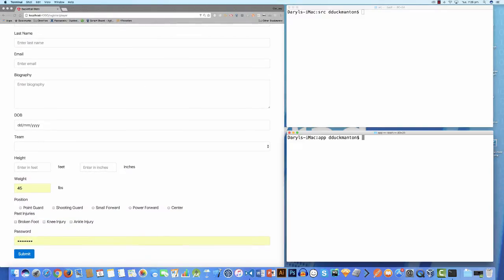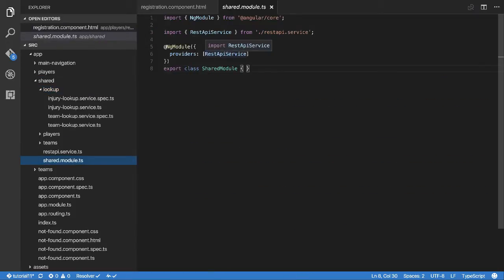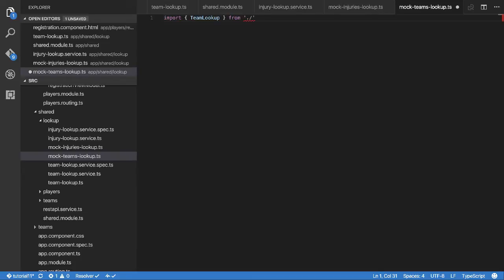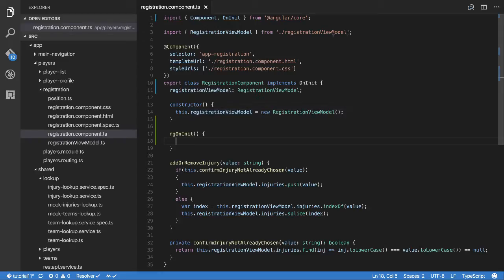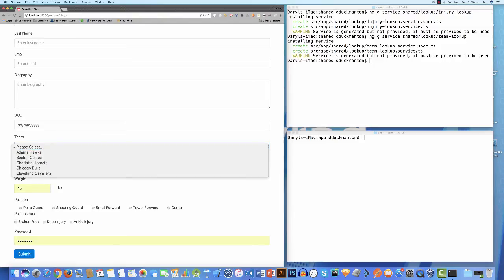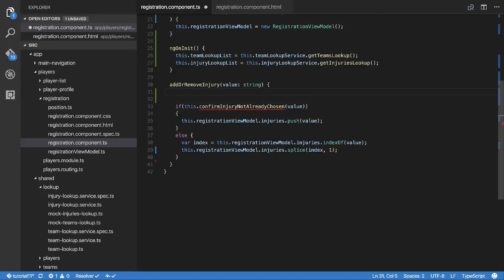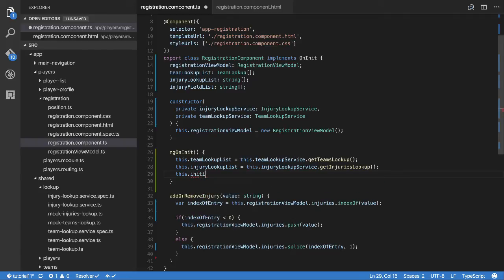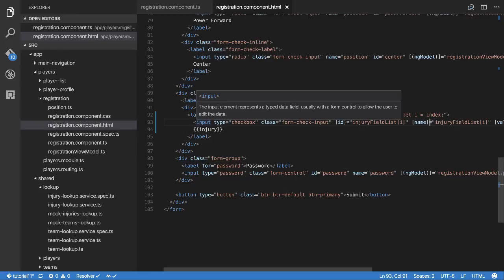Angular 2 (Angular 4) - Dynamic Form Data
In this video I show you how to build some dynamic controls on the form based on what could be data coming from a database.

I work through writing the lookup providers (ie Angular services and mock data for these lookups), to implementing options on a select element for the teams lookup, and creating a checkbox list using the injuries lookup service.

By now we should be getting a pretty solid understanding of Angular 2 prior to looking at the next major topic which will be (fetching data from the internet). Keep working away at my tutorials and we will get there.

To follow along with this tutorial please clone down the following branch, then checkout the tutorial10 branch. If you wish to see the final result, check out the tutorial11 branch.